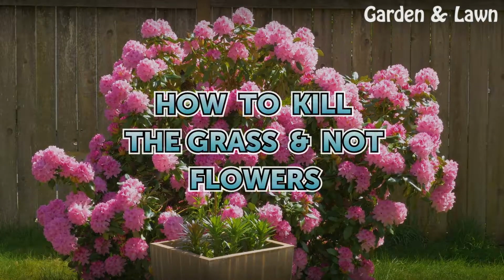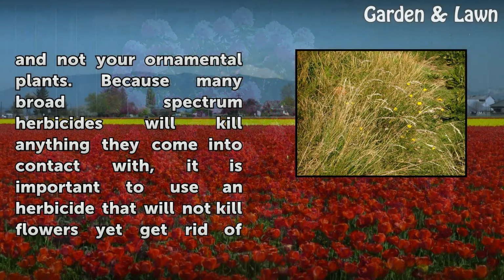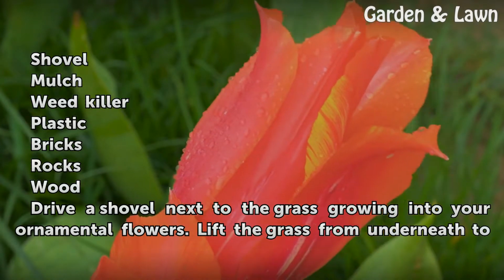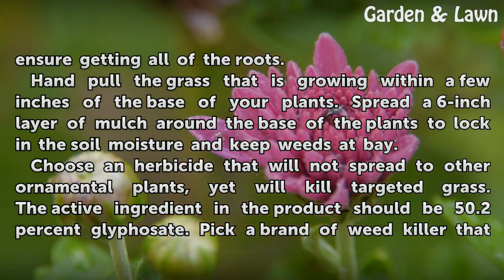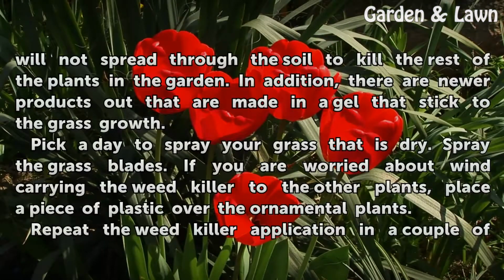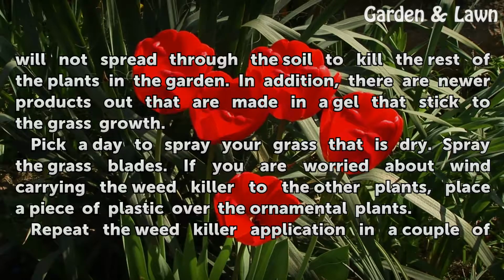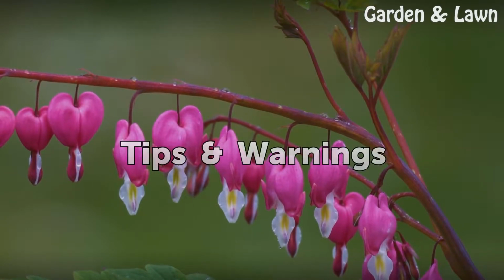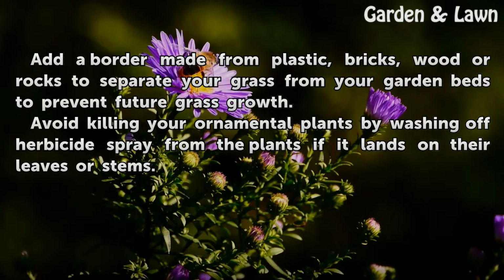How to Kill the Grass & Not Flowers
How to Kill the Grass & Not Flowers. Oftentimes, grass will begin to infringe on flower beds. Lack of mulch or gardening borders can give grass a clear path to take over gardens. There are several cultural practices  you can employ to kill the grass and not your ornamental plants. Because many broad spectrum herbicides will kill anything they come...

Table of contents How to Kill the Grass & Not Flowers
Things You'll Need 00:50
Tips & Warnings 02:13